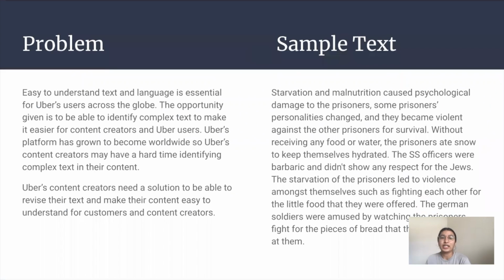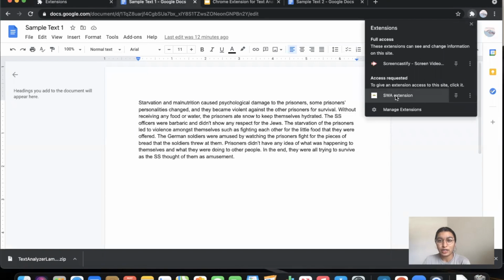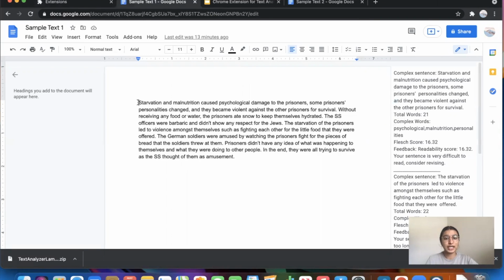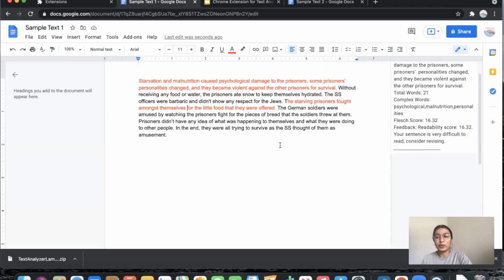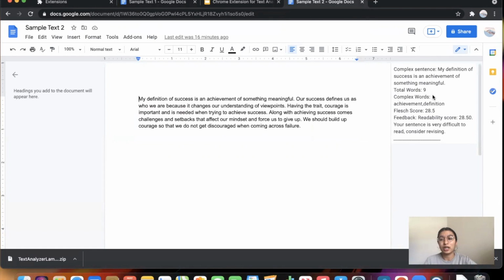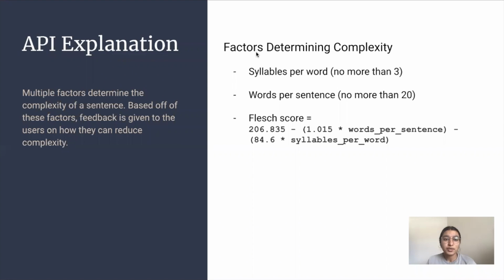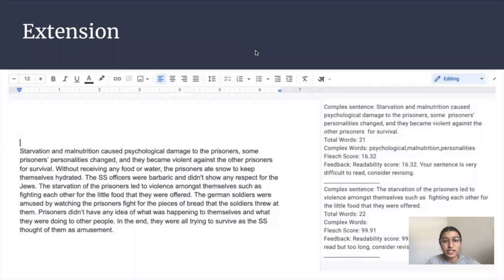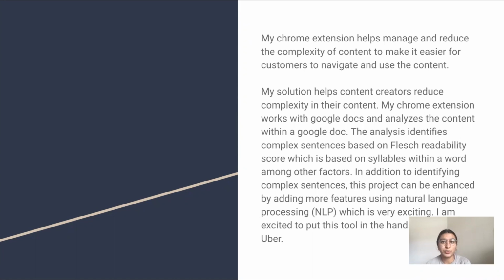Uber PilotCity Project Demo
This video is about text analysis in a Google Document.